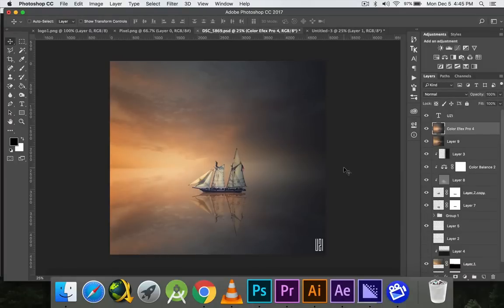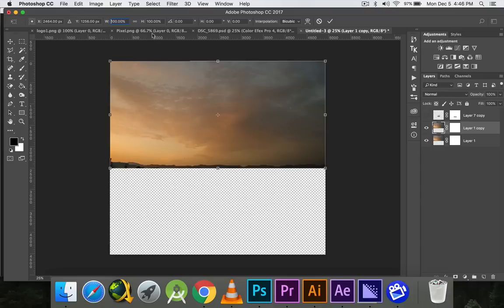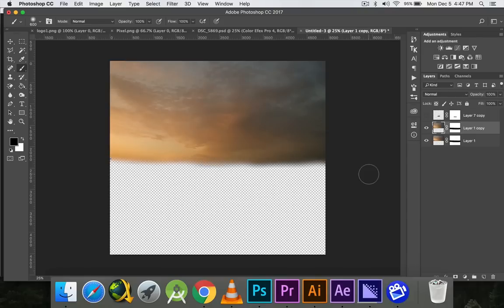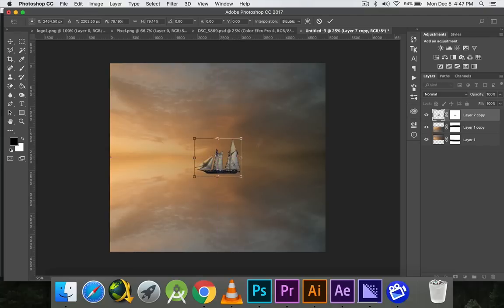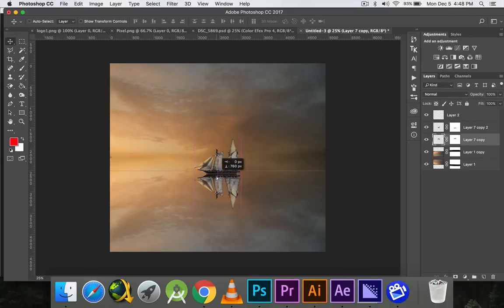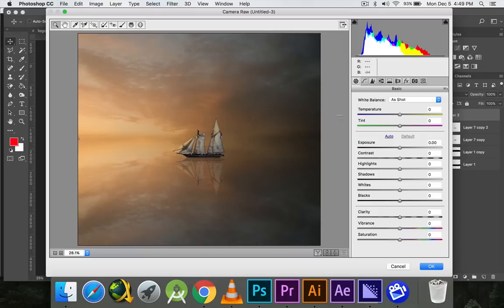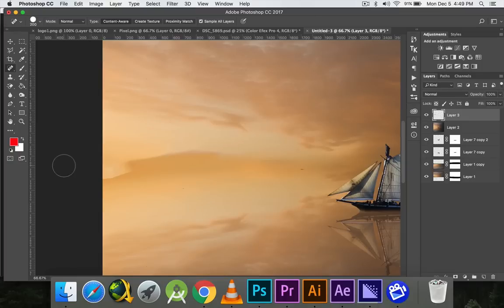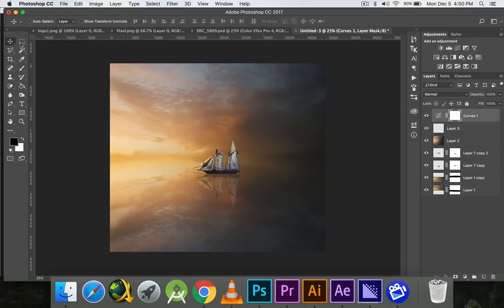Basic Photoshop Manipulation Tutorial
photoshop tutorials
photoshop tutorials cs6
photoshop tutorials CC
photoshop tutorials free
photoshop tutorials youtube
photoshop tutorials in english
photoshop tutorials video